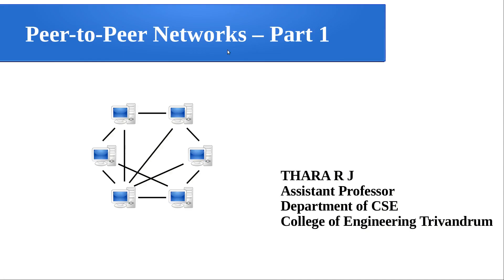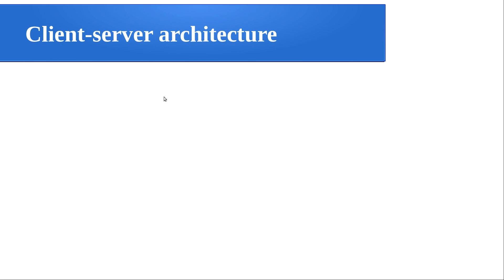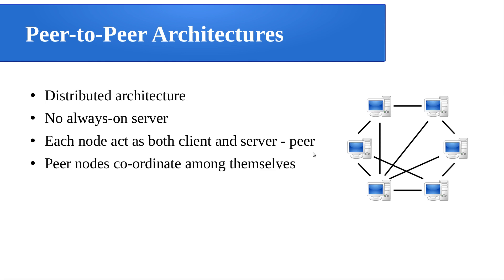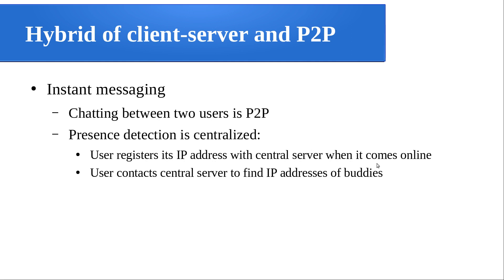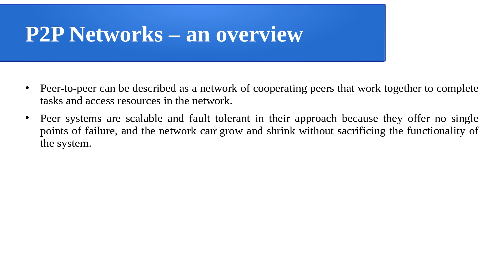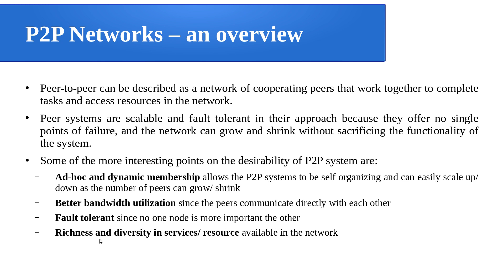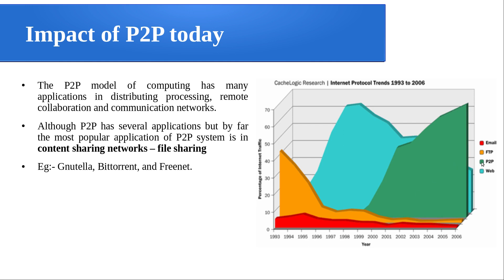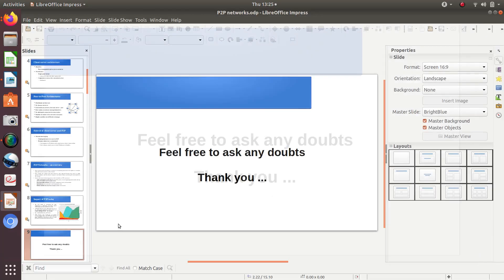P2P networks - Part 1